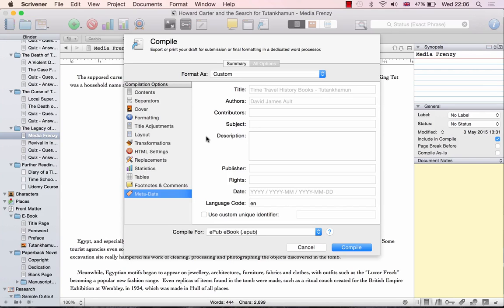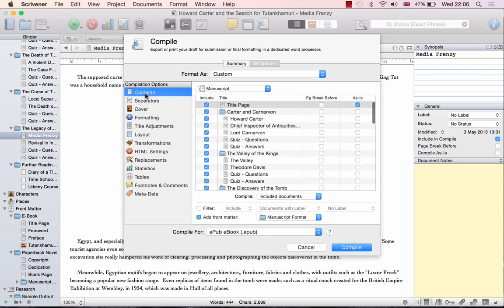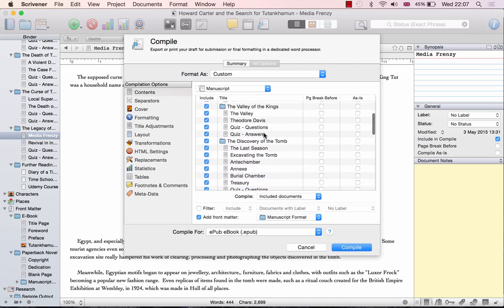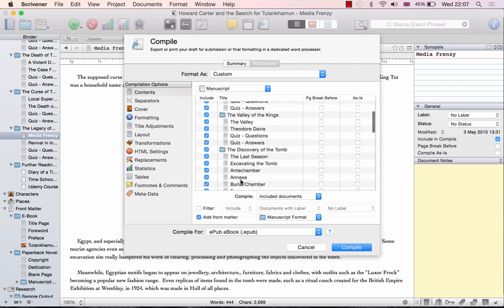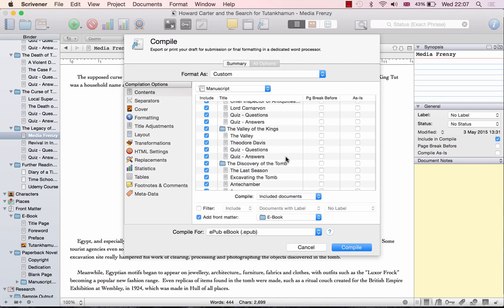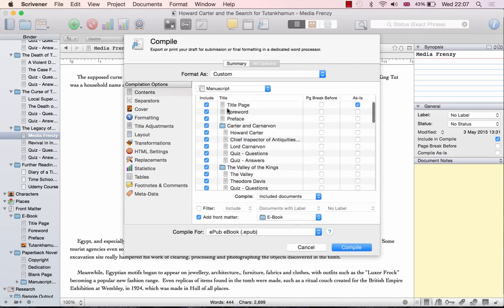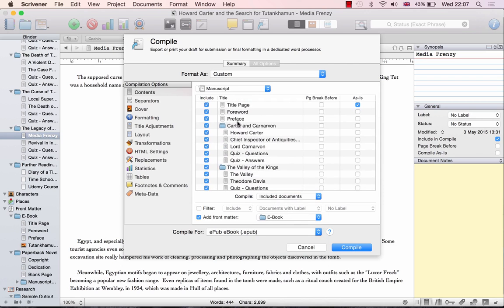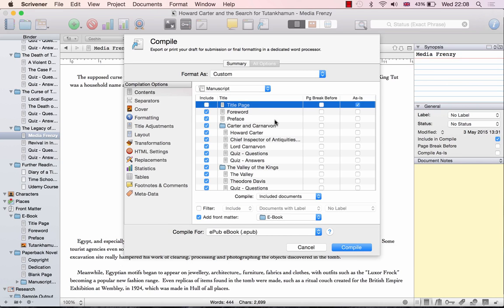Scrivener Compilation Options: Contents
Scrivener Compilation Options: Contents is a lecture from the premium online course, Scrivener Book Writing Software.

In this video lecture, you will learn how to set up the Contents section within Scrivener's compile feature.

The discounted link for the full Scrivener Book Writing Software course can be found here:

Alternatively, you are able to get another of my premium self-publishing courses for FREE by visiting my website and enrolling in the course: